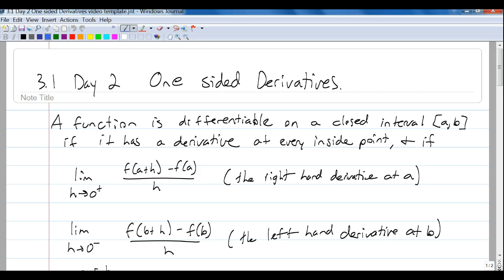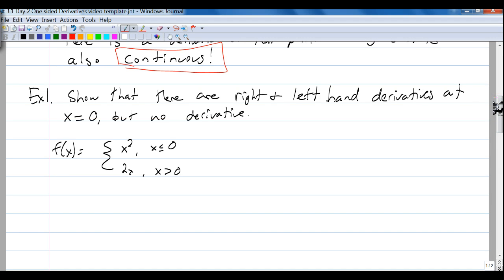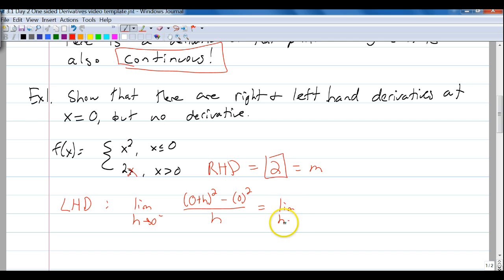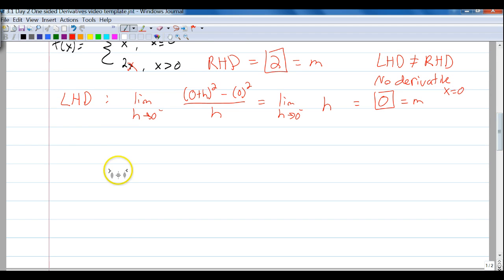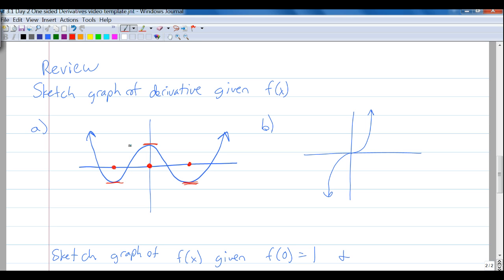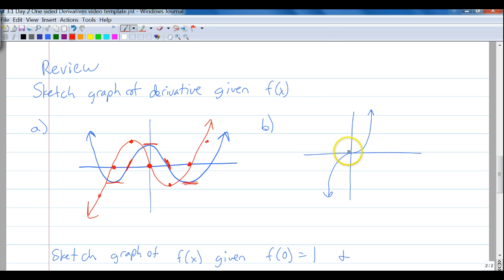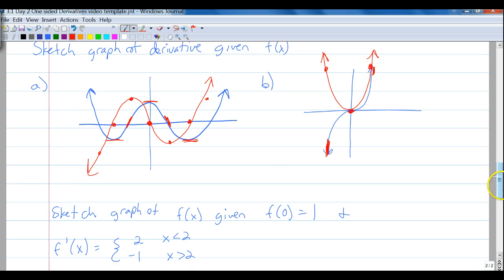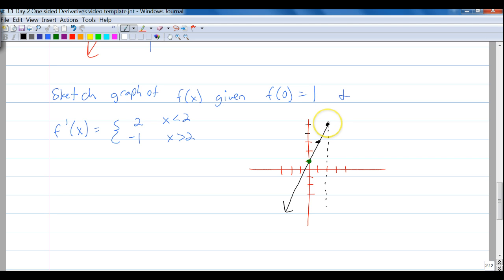Calc CH 3 Day 2 one sided derivatives